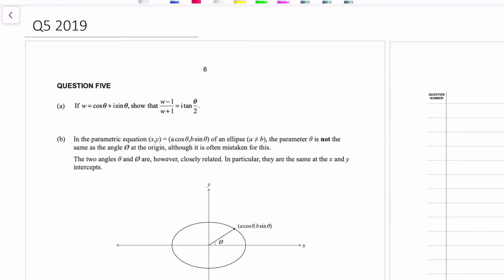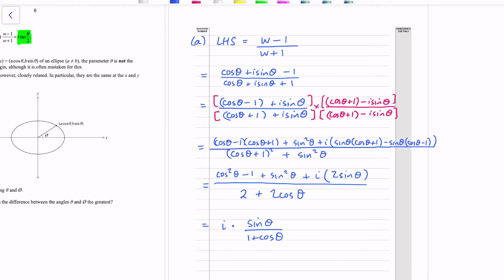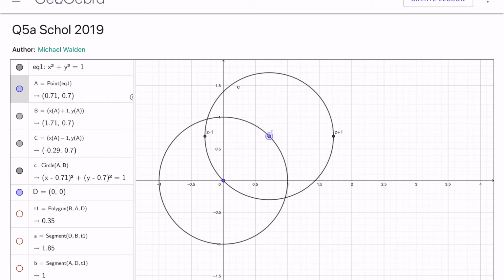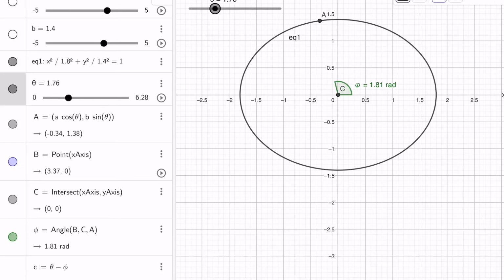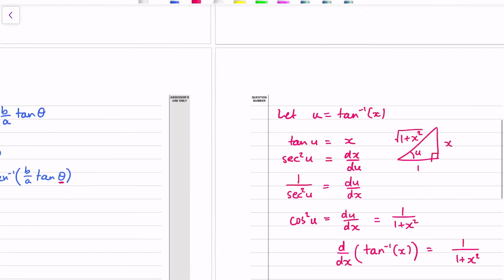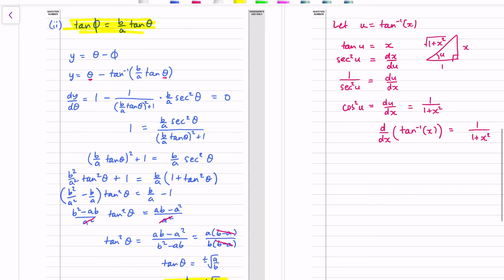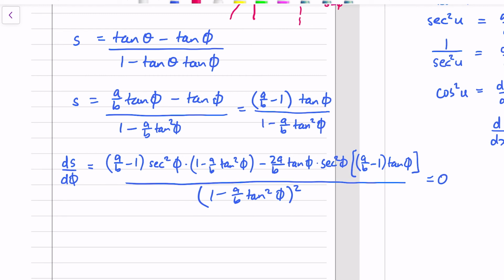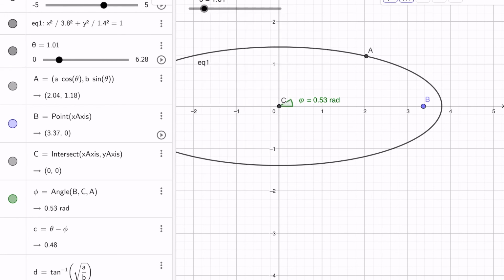Scholarship Calculus 2019 Q5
(a) A proof involving complex numbers solved algebraically and geometrically
(b) Finding the maximum difference between the anti-clockwise angle and the parameter of an ellipse